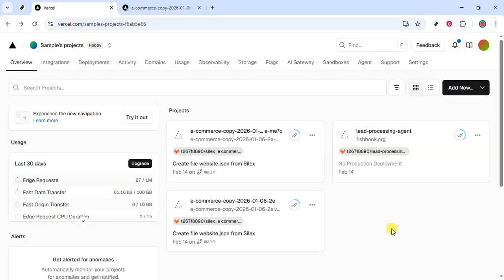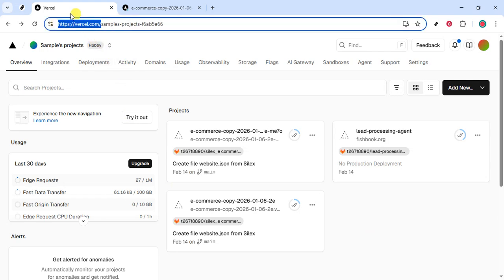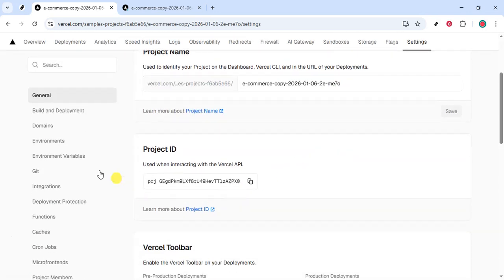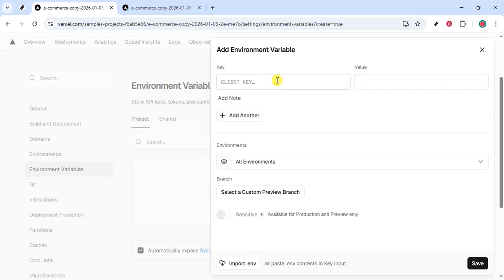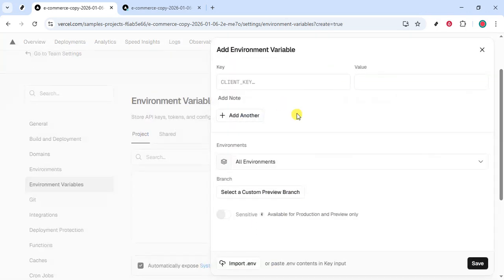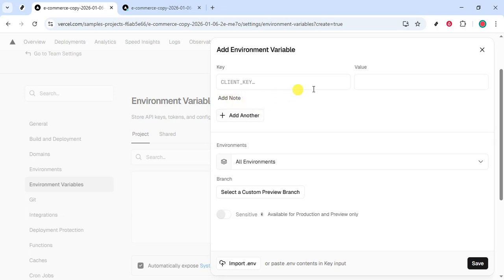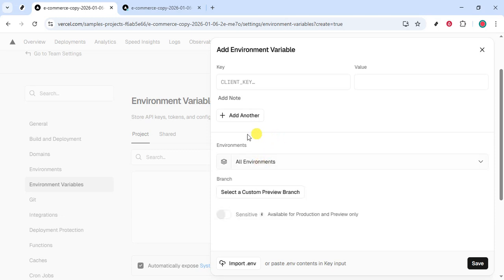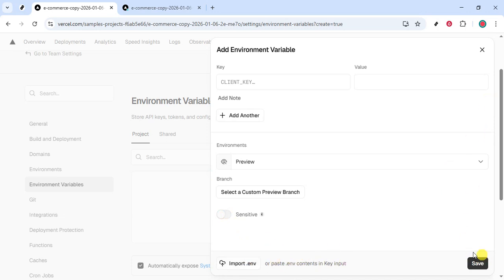How To Add Env In Vercel (2026) (Best Method)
In this video, I’ll show you how to add env in vercel step by step. If you’re new to vercel environment variables, this beginner-friendly guide will walk you through the complete vercel env setup process.

You’ll learn how to add environment variables vercel directly from your vercel project settings using the vercel dashboard tutorial approach. I’ll also explain how to configure vercel env production and vercel env preview correctly, especially if you’re working with vercel nextjs env projects.

We’ll cover vercel deployment settings, vercel environment config, and how to properly set env variables vercel so your app runs smoothly in production. Whether you’re building a simple project or following a full vercel hosting tutorial, this method will help you do it the right way.